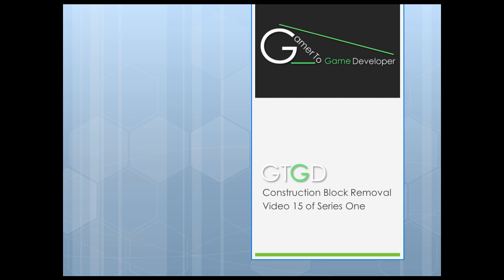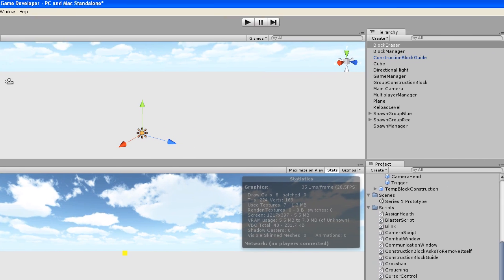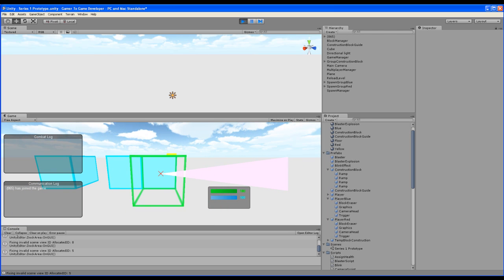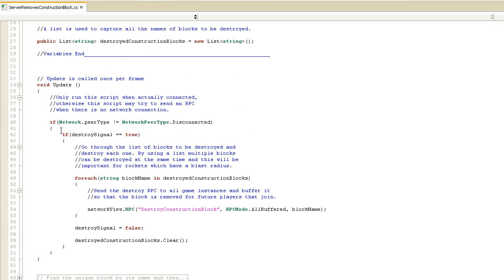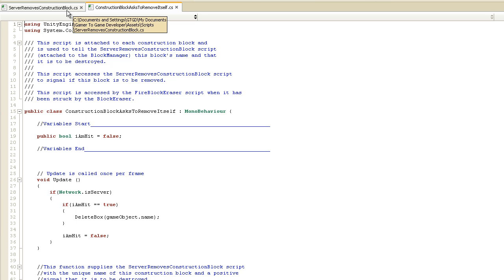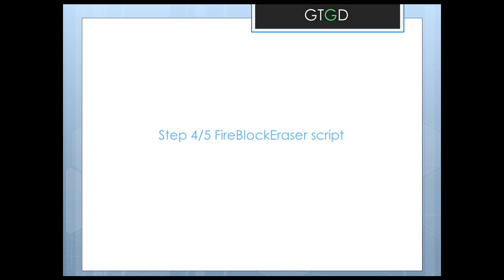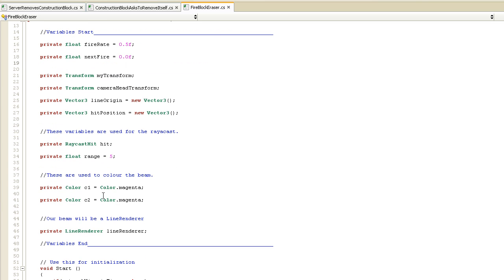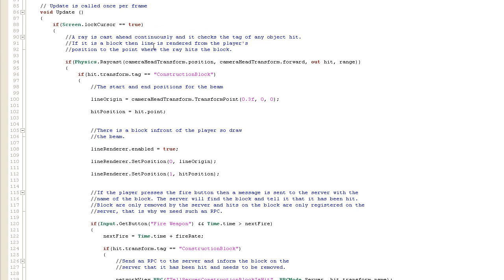GTGD S1.15 Construction Block Removal - Unity Multiplayer Tutorial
Video 15 in the series where we build a multiplayer FPS prototype game from scratch using the free version of the Unity 3.4.0 game development engine.

In this video we'll implement Construction Block Removal and the Block Eraser weapon that will allow players to remove blocks.

Remember you can watch the video in HD!

You can purchase GTGD S1 from Steam! It includes all S1 videos and project folders for each video.

Please use the Unity forums thread for asking questions as it's difficult for me to reply in the limited YouTube comment space.